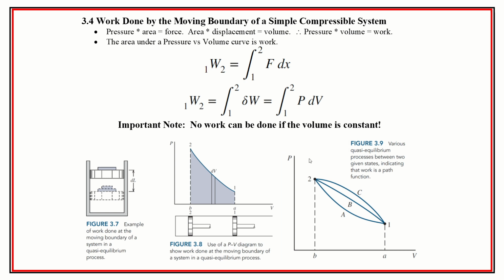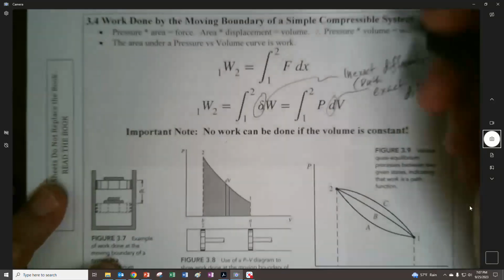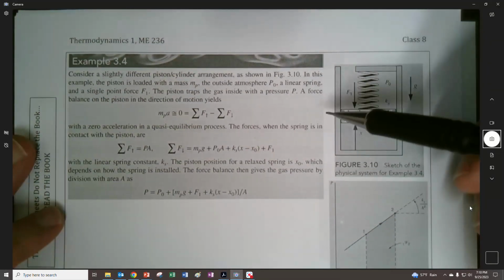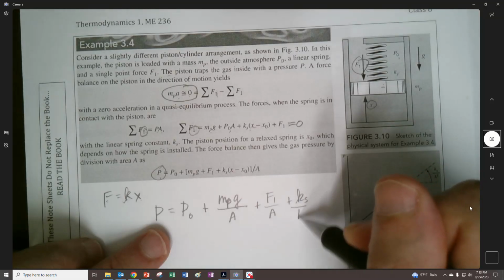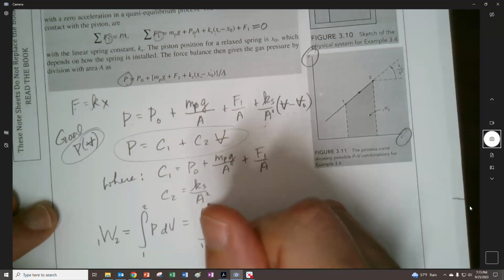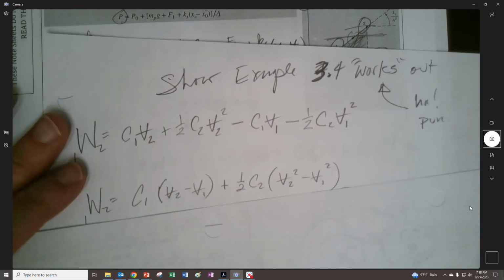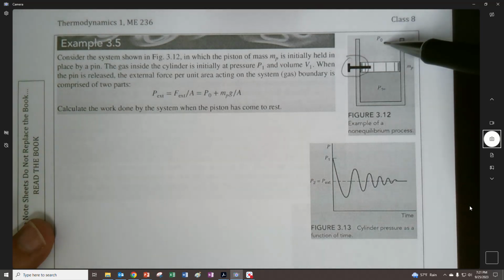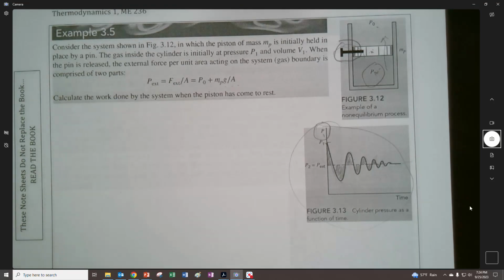F23 ME236 Thermodynamics I Class 8 Boundary Work Introduction